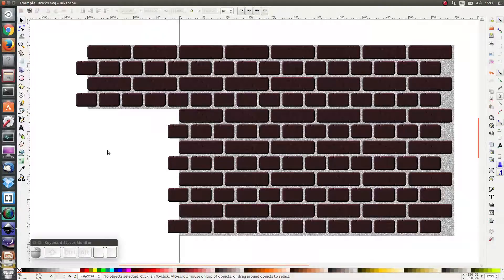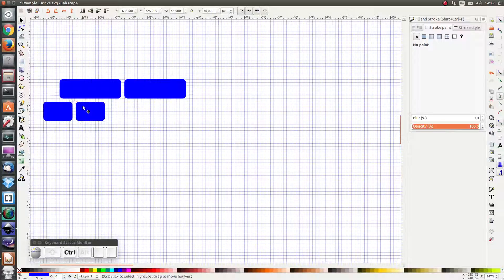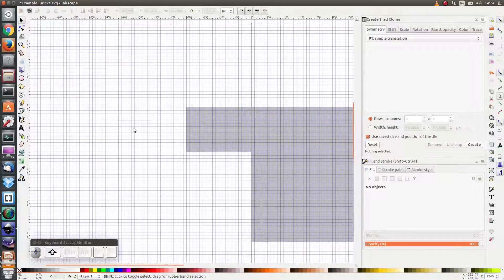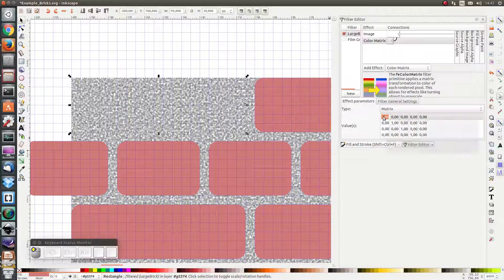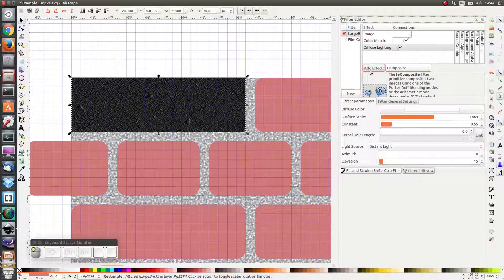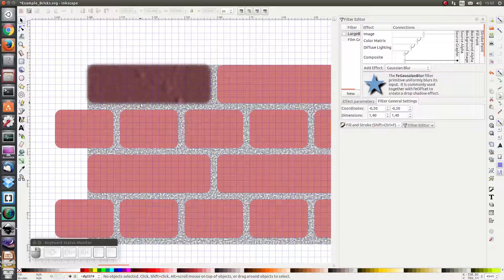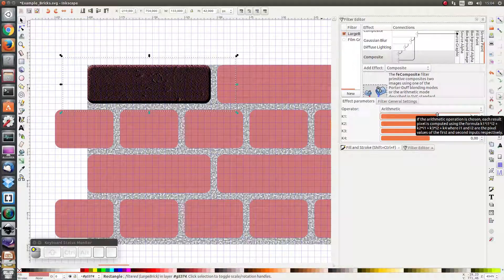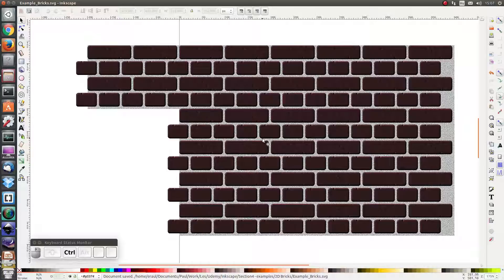Inkscape: Seamlessly Tileable Brick Wall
Step by step instructions on how to create a seamless brick wall texture.
Setup the seamless tile:
-    Enable the grid
-    Draw to bricks (95 by 30 and 45 by 30)
-    Enable snap nodes and snap grids
-    Give the bricks rounded corners and remove the stroke
-    Arrange the bricks in pattern and draw a gray background
-    The background must be exactly the right size
-    Make the background a ground and set the x-coordinate to 0
-    Create tiled clones (Edit -- Clone -- Create Tiled Clones)
-    Move the background group to the left
-    Cut and paste the bricks into the group

Add filters to give the bricks a texture:
-    Add a film grain filter to the background (Filters -- Image Effects -- Film Grain)
-    Create a new texture named Large Bricks
-    Add an image effect and load the bricktexture.jpg
-    Note: the width and height of the jpg have the same proportions as the width and height of the brick
-    Set the Filter General Settings
-    Add a color matrix to convert the red value in the image to transparent
-    Add diffuse lighting (the transparency of the previous effect will act as the height map for the lighting)
-    Add a composite effect to combine the diffuse lighting with the original graphic

Add filters to make the brick look more 3D:
-    Add a Gaussian blur to make the edges more transparent
-    Adjust the Filter General Settings
-    Add a diffuse lighting effect
-    Add another composite effect
-    Apply the same filter to the rest of the big bricks

Modify the filter for the smaller bricks:
-    Duplicate the filter
-    Update the image effect to include the image of the smaller brick